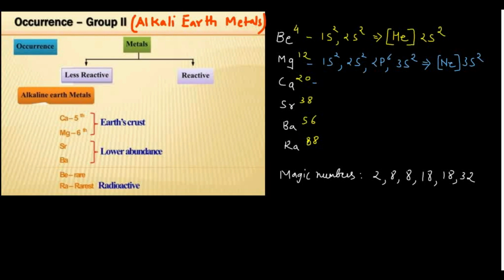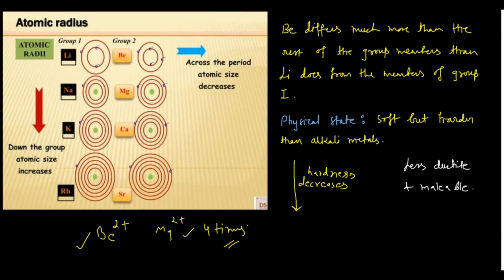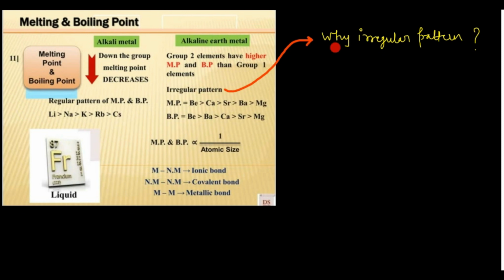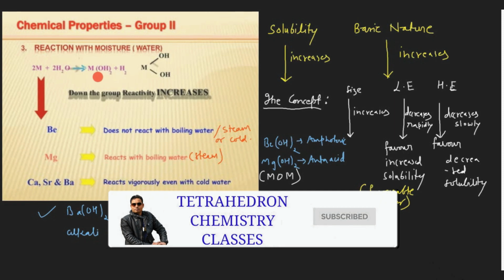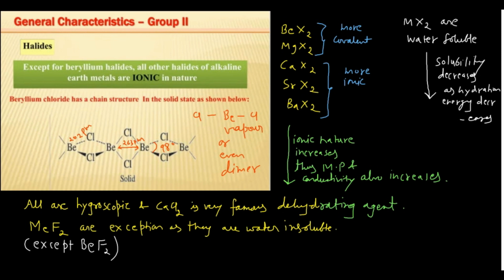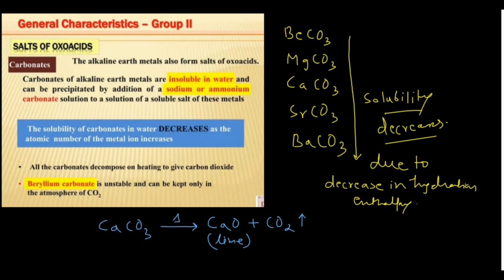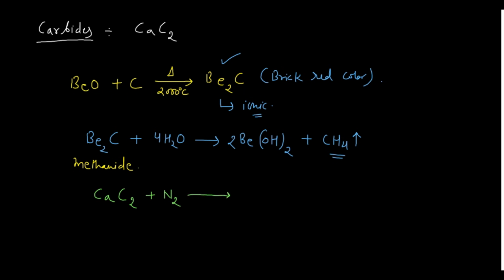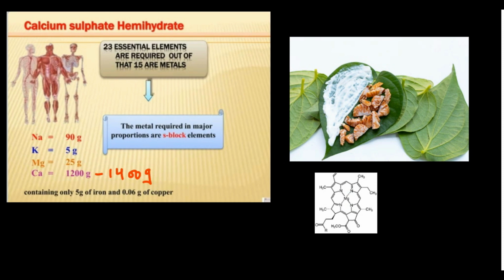CHEMISTRY OF ALKALINE EARTH METALS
Group 2 elements are referred to as "alkaline earth" metals (tan column below). The name "alkaline" comes from the fact that compounds of these elements form basic (pH greater than 7) or alkaline solutions when dissolved in water.  If the Group 1 elements all have one  s
  electron in their outer orbital, we can predict that the Group 2 elements will have two electrons in that outer shell. The beryllium atom, the first element of Group 2, has an atomic number of four. The atom has the 1s shell filled as well as the 2s shell, giving a total of four electrons ( 1s22s2
 ). Note that there are two  s electrons in the outer shell, a structure that is characteristic of the Group 2 elements. Barium (atomic number 56) has the same outer shell structure of two electrons in the  s orbital, even though the internal electron structure for barium is quite complicated. Radium (atomic number 88) has similar properties to barium and is also in the Group 2 category. However, radium is a radioactive element and is generally under the category of radioisotopes in addition to being an alkaline earth metal, because it is not a stable element.
The Group 2 elements tend to be less reactive than their Group 1 counterparts. The need to remove two electrons in order for the material to react means more energy is needed for electron removal. However, these elements are reactive enough that they do not exist in their elemental forms in nature, but are present as compounds. Since magnesium burns brightly, it is used in flares and fireworks. Magnesium alloys with aluminum provide light weight and sturdy materials for airplanes, missiles, and rockets.  Several antacids use magnesium hydroxide to neutralize excess stomach acid.
Calcium compounds are widely found in limestone, marble, and chalk. Calcium is an important constituent of cement. Other uses include calcium chloride as a deicer and limestone as a white pigment in paints and toothpaste.
Strontium is widely used in fireworks and magnets. Barium compounds can be used in paints, filler for rubber, plastic, and resins, and as a contrast medium for X-rays. Many beryllium compounds are toxic, but these materials have been employed in metal alloys.
Prior to the 19th century, substances that were nonmetallic, insoluble in water, and unchanged by fire were known as earths. Those earths, such as lime (calcium oxide), that resembled the alkalies (soda ash and potash) were designated alkaline earths. Alkaline earths were thus distinguished from the alkalies and from other earths, such as alumina and the rare earths. By the early 1800s it became clear that the earths, formerly considered to be elements, were in fact oxides, compounds of a metal and oxygen. The metals whose oxides make up the alkaline earths then came to be known as the alkaline-earth metals and have been classified in Group 2 (IIa) of the periodic table ever since Russian chemist Dmitry Mendeleyev proposed his first table in 1869.
As with the alkali metals of Group 1 (Ia), the atoms of the alkaline-earth metals easily lose electrons to become positive ions (cations). Most of their typical compounds are therefore ionic: salts in which the metal occurs as the cation M2+, where M represents any Group 2 atom. The salts are colourless unless they include a coloured anion (negative ion). The formulas of typical alkaline-earth compounds, such as calcium chloride (CaCl2) and calcium oxide (CaO), may be contrasted with the corresponding compounds of the alkali metals (which contain M+ ions), sodium chloride (NaCl) and sodium monoxide (Na2O).
The oxides of the alkaline-earth metals are basic (i.e., alkaline, in contrast to acidic). A fairly steady increase in electropositive character is observed in passing from beryllium, the lightest member of the group, to radium, the heaviest. As a result of this trend, beryllium oxide is actually amphoteric, rather than basic, whereas barium oxide is strongly basic. The metals themselves are highly reactive reducing agents; that is, they readily give up electrons to other substances that are, in the process, reduced. With the exception of radium, all the metals and their compounds find commercial application to some degree, especially magnesium alloys and a variety of calcium compounds. Magnesium and calcium, particularly the latter, are abundant in nature (they are among the six most common elements on Earth) and play significant roles in geological and biological processes. Radium is a rare element, and all its isotopes are radioactive. There has never been commercial production of the metal, and, although its compounds were frequently used in the first half of the 20th century for cancer treatment, they have largely been superseded by less expensive alternatives.